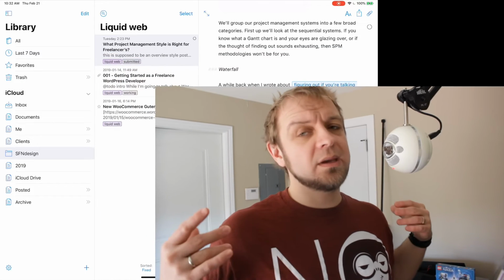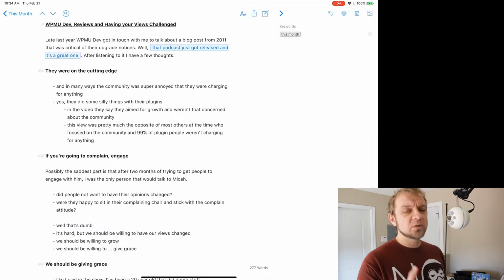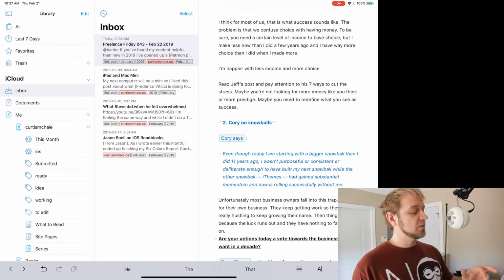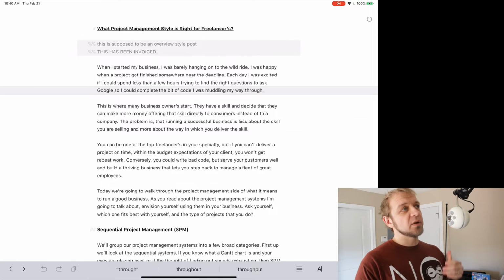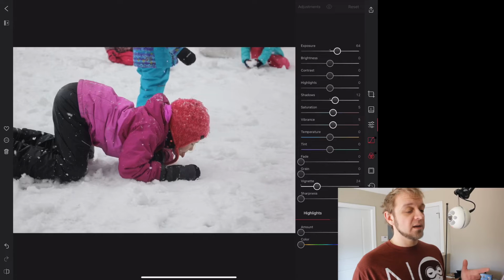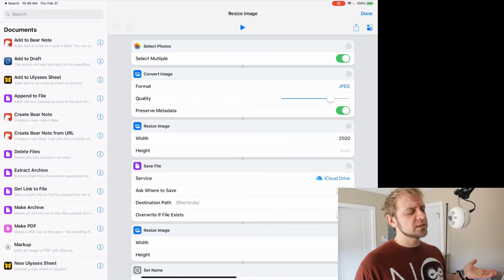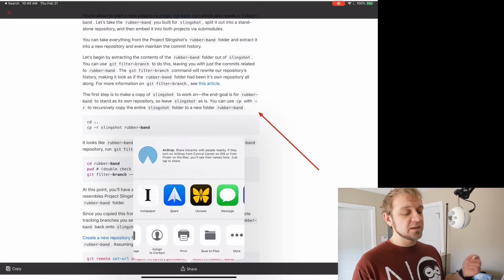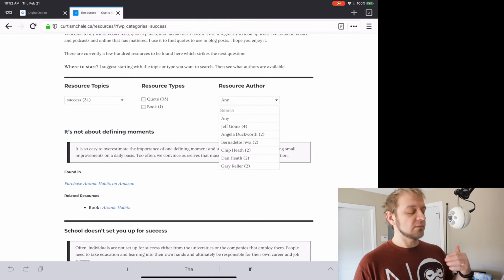End to End Blog Content with an iPad Pro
Today I’m going to walk you through my content production on my iPad Pro. You can see the links talked about below.